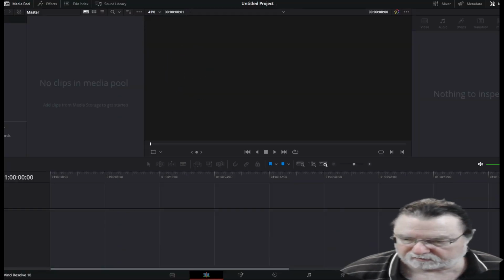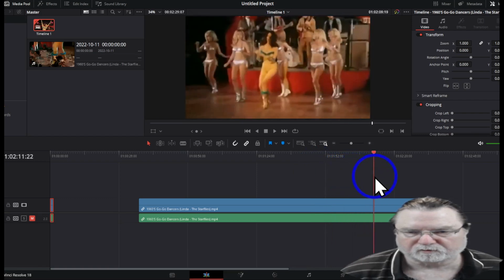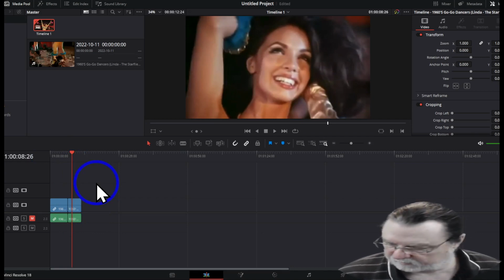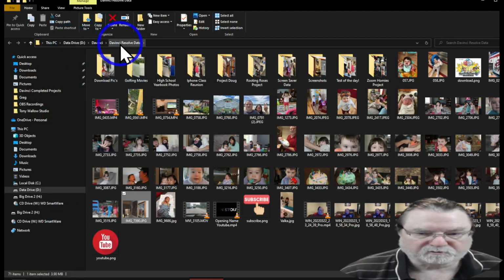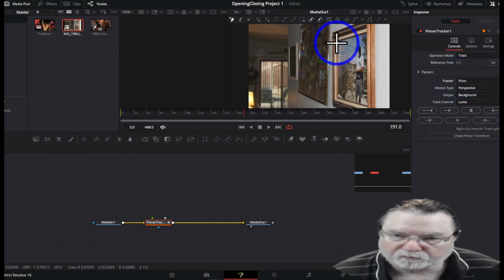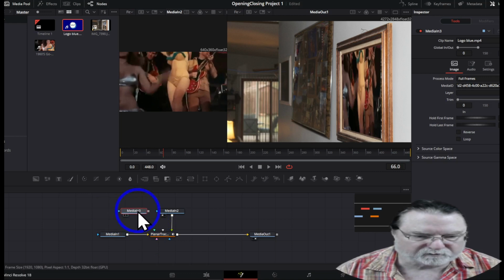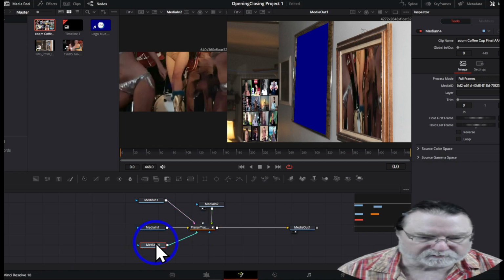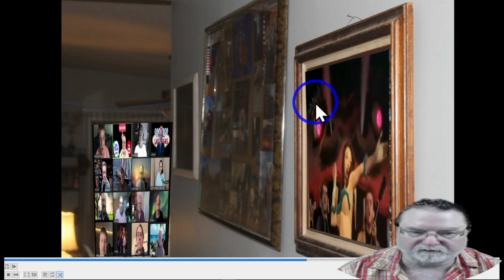A Request sorta fulfilled?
Start to finish something I did the other day.